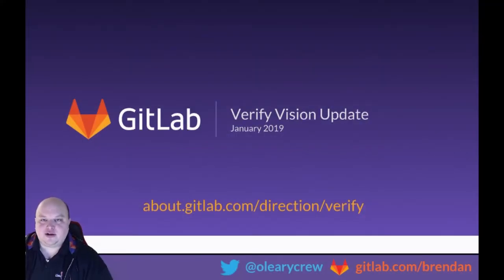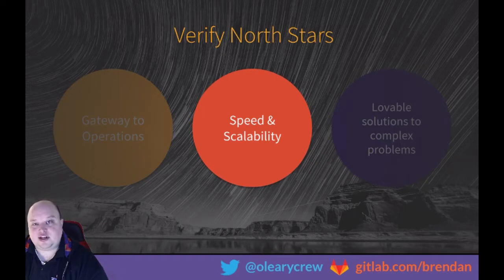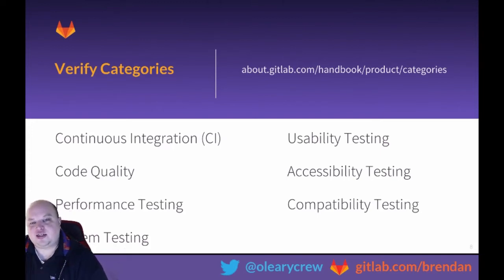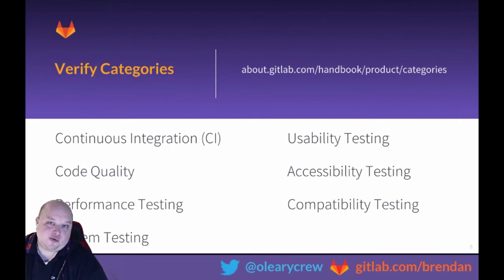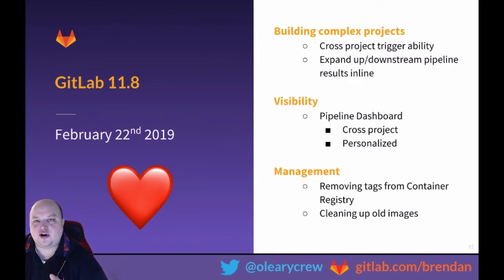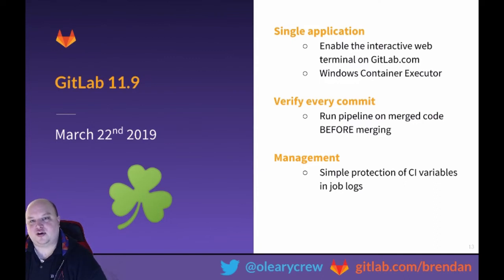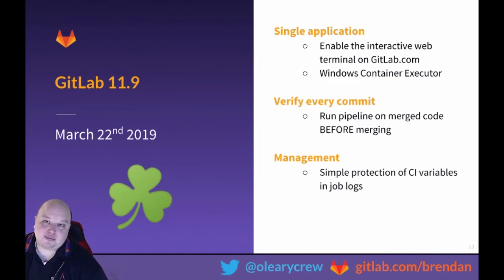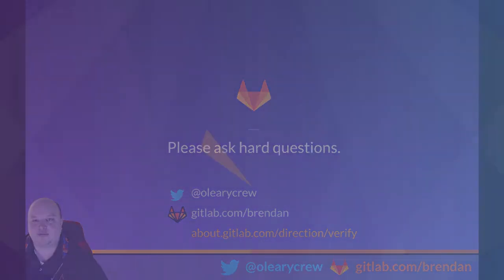Verify roadmap update - January 2019